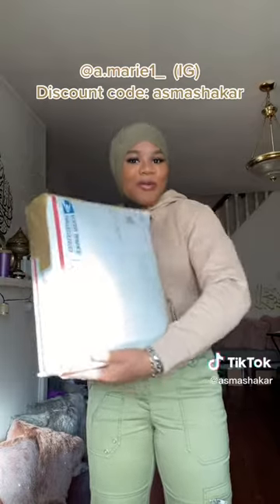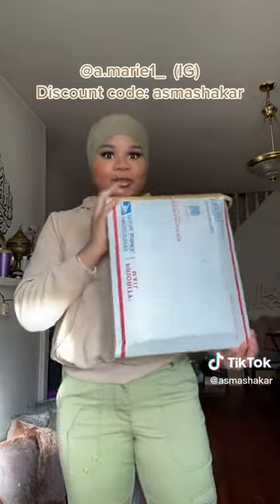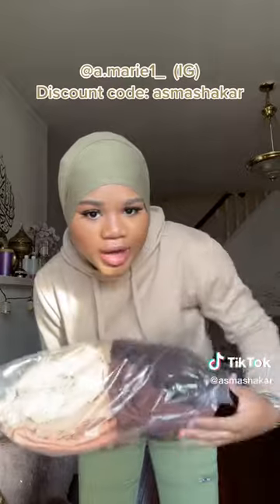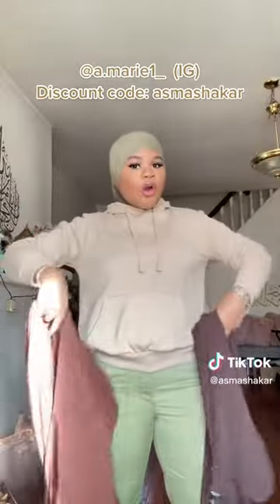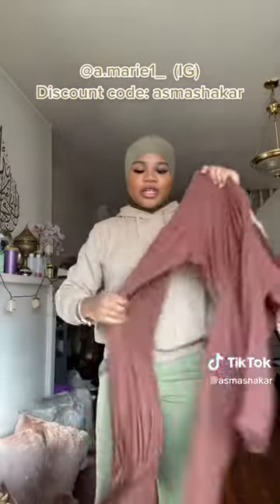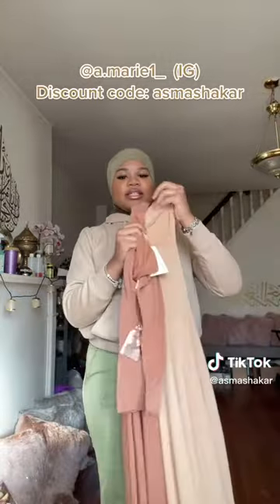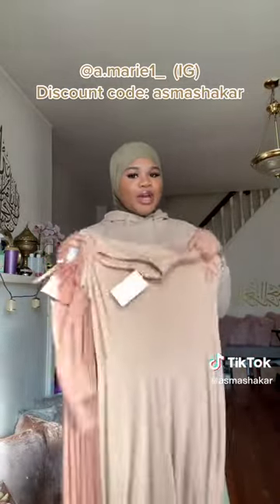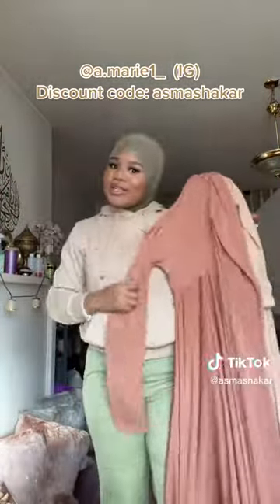HERShe’s Abaya Unboxing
Hey guys. Watch Asma unbox her HERShe’s abayas set. I’m so excited and can’t wait for her to style them. Check her out on TikTok @asmashakar. under the abaya tab.

IG business: a.marie1_
IG personal: mrskearse